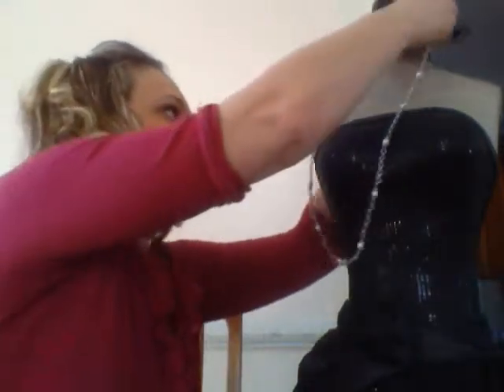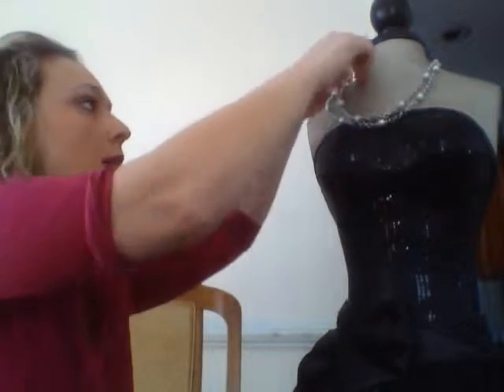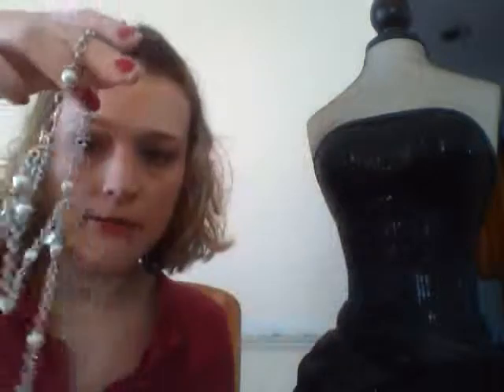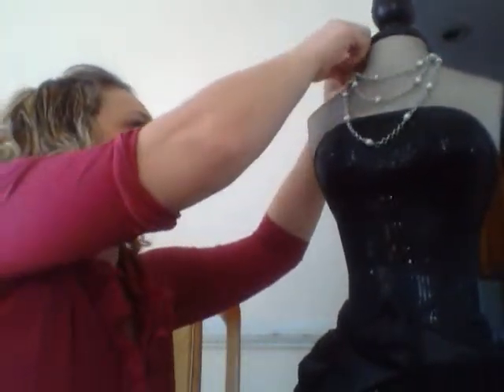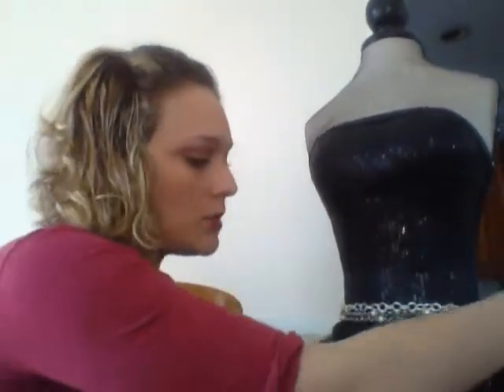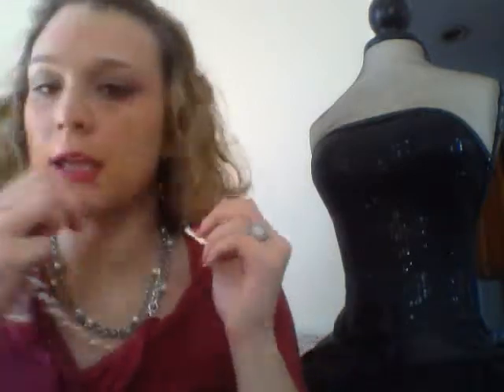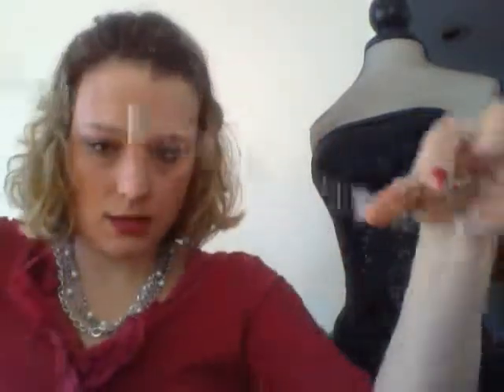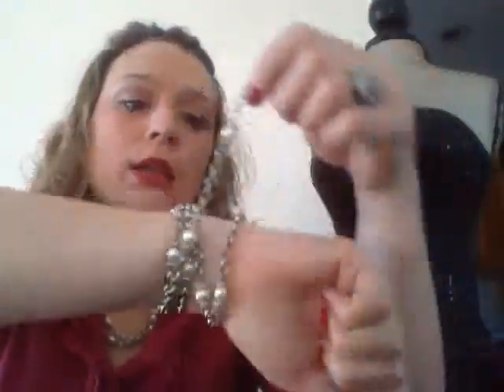HOW TO MAKE A BRACELET OR ANKLET WITH ONE PIECE OF MIALISIA JEWELRY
In this Video, I demonstrate HOW to create a Bracelet, Anklet, Triple Layer Necklace, Statement Piece, Belt, Layered Belt, ALL with one piece of VersaStyle Jewelry, my featured piece SORRENTO! Only $39!! Lifetime Warranty w/o Receipt!! We are in EARLY LAUNCH PHASE, and are CHANGING the way that women wear Jewelry!! It's a New Era, in Jewelry!!